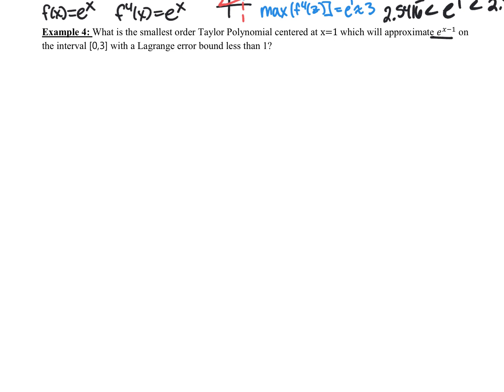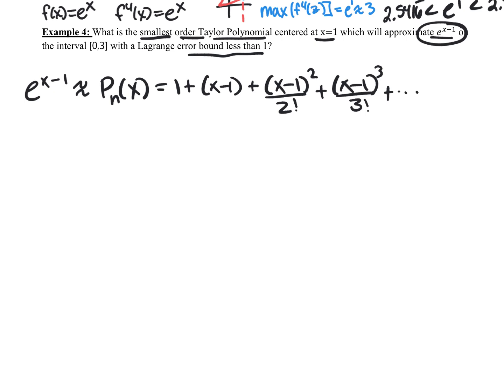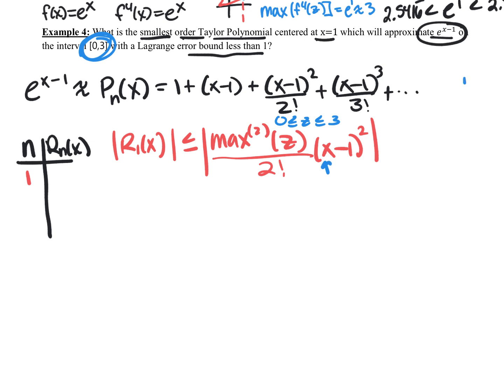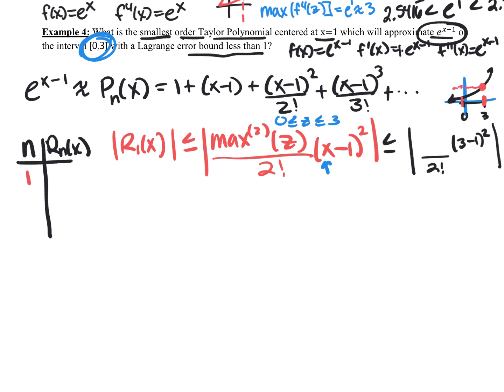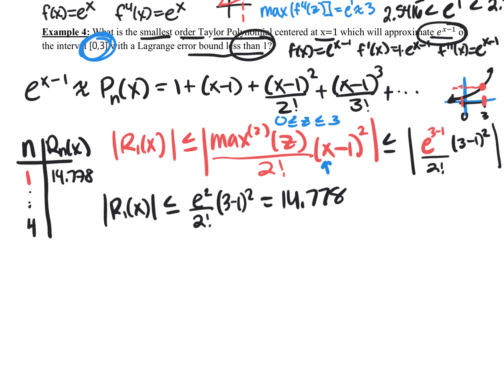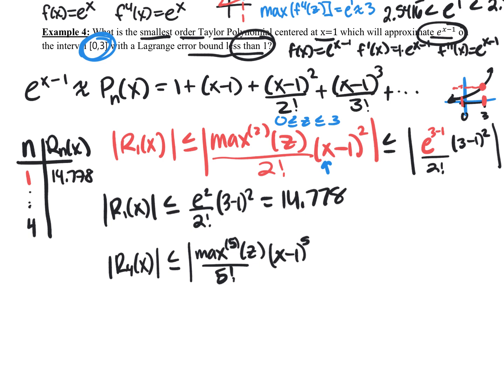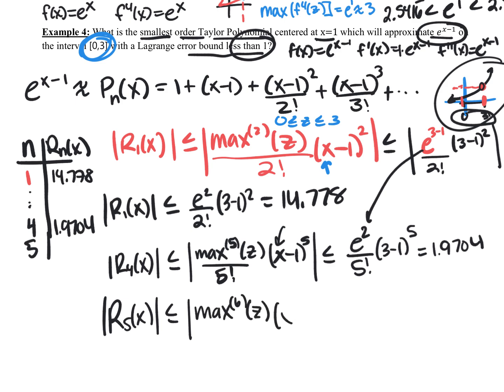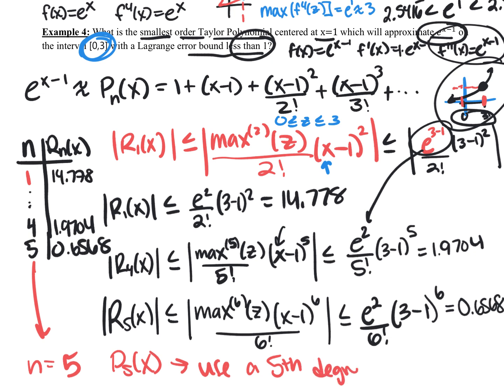10.12 Lagrange Error Bound Notes 2